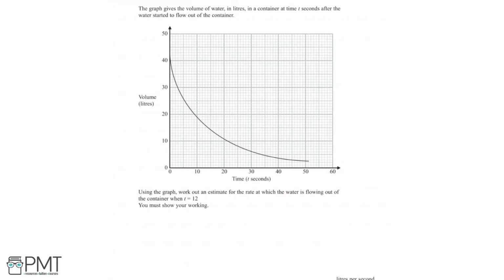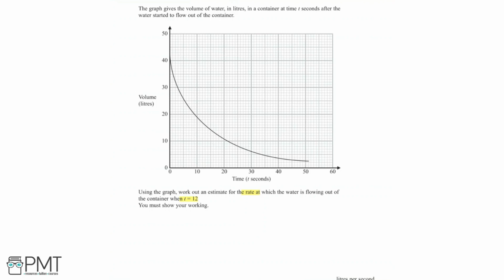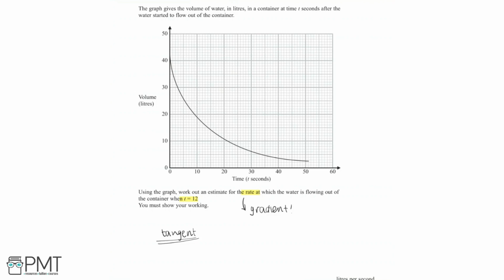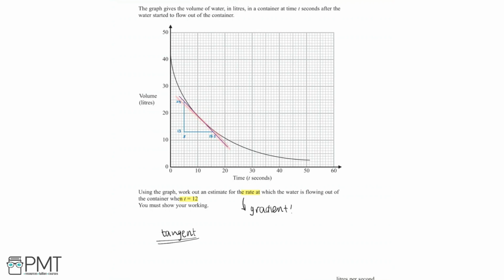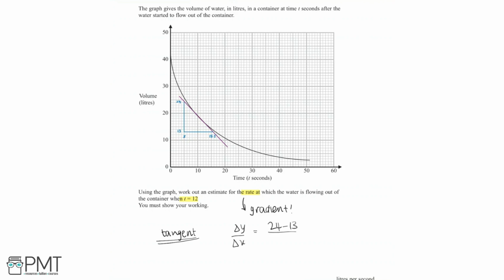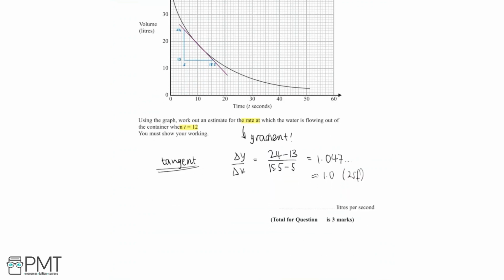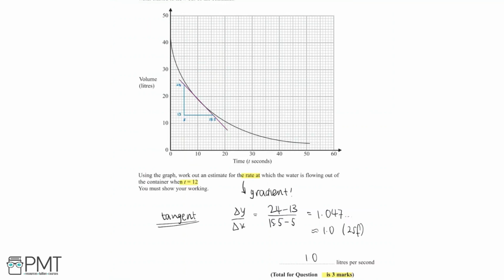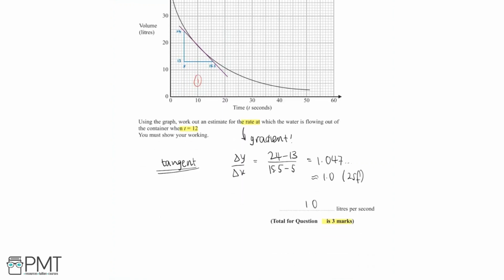Circle Equations and Tangents (Higher) - Q6 | Maths GCSE | PMT Education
This is the video solution for our Mathematics GCSE Circle Equations and Tangents (Higher) Questions by Topic. You can watch all the videos for this question set in this playlist